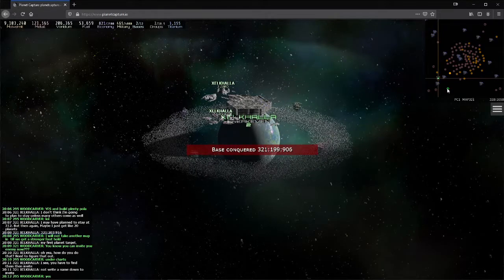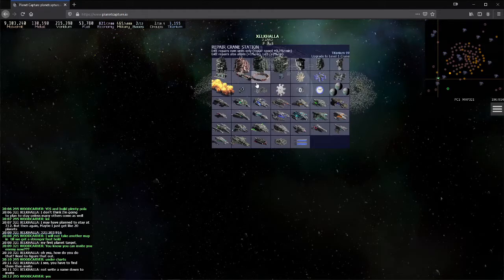Planet Capture IO Starting Over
Planet Capture IO and starting over on map 321.